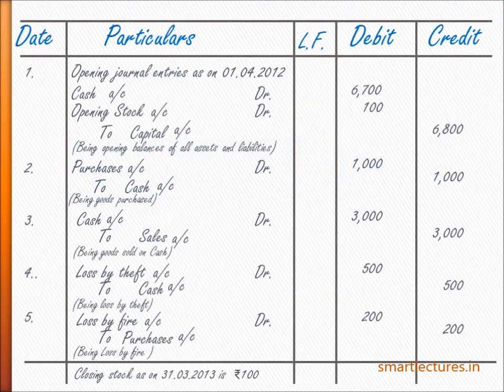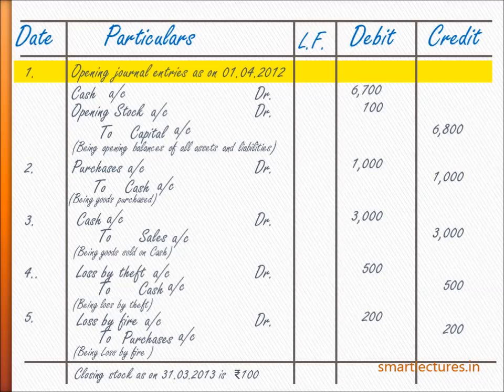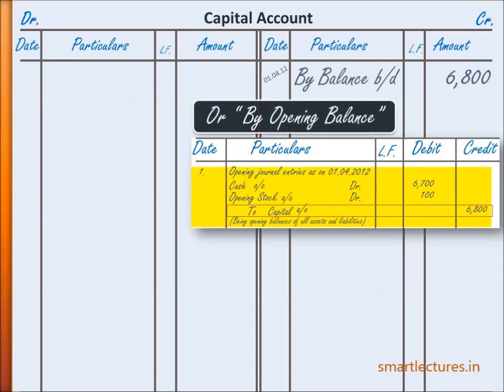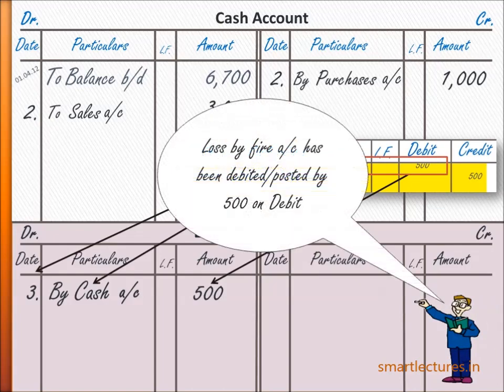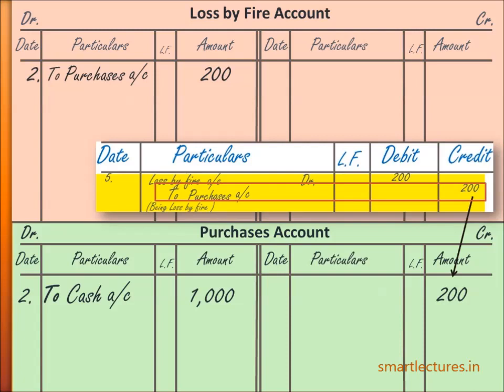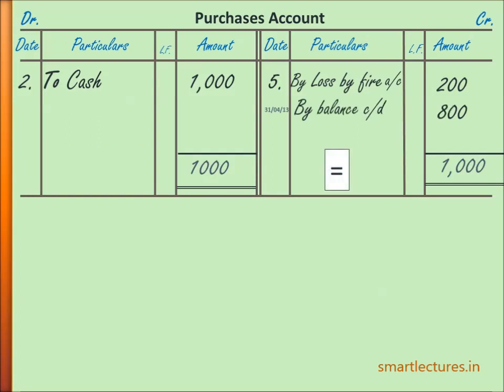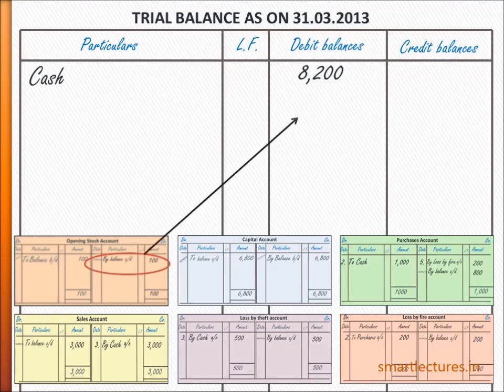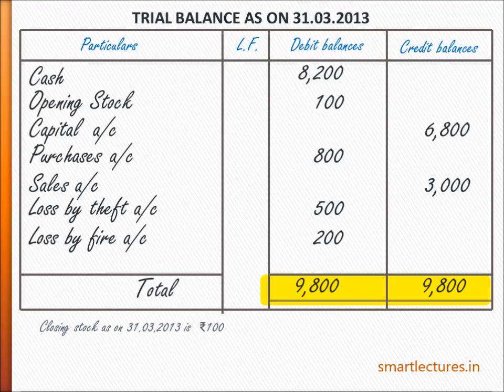Ledger Posting and Trial Balance: Episode - 8